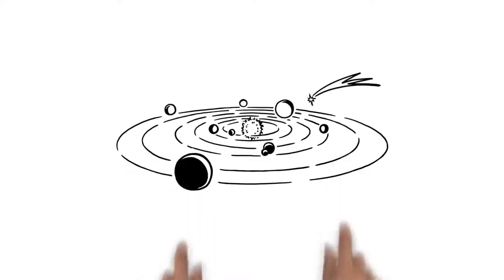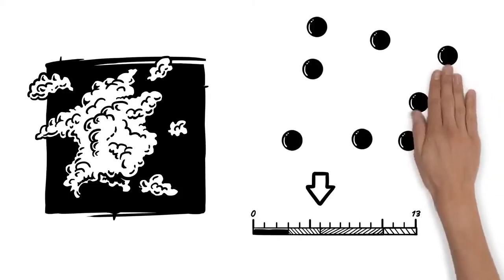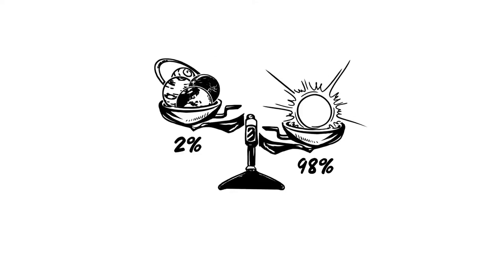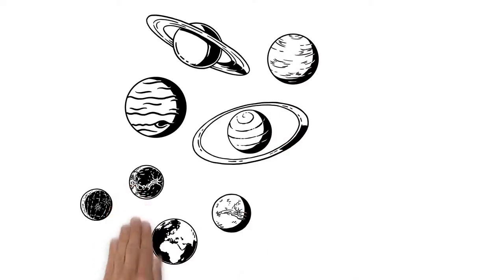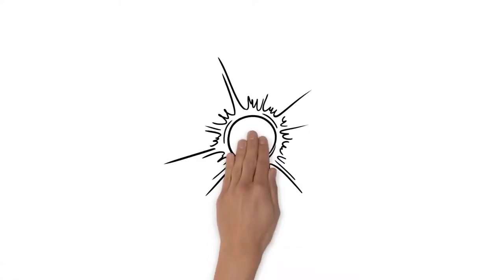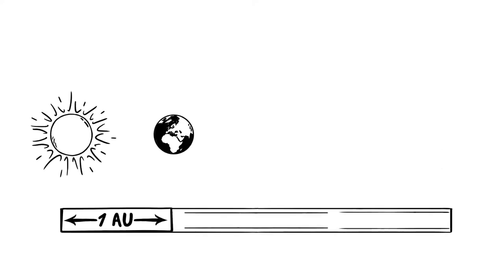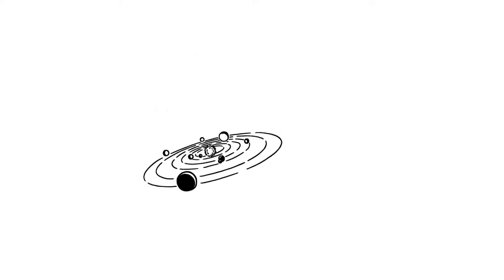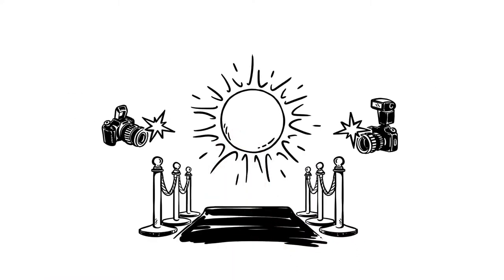ALL ABOUT THE SOLAR SYSTEM IN A NUTSHELL | PRESENTED BY AM's TECHNO LOGICAL KNOWLEDGE CHANNEL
Courtesy of  simpleshow foundation [Many Thanks1]:

The solar system is our home. But what do we know about it? How big is it and how did it come into existence? Just watch the video!

Author: Cornel Becheru
License